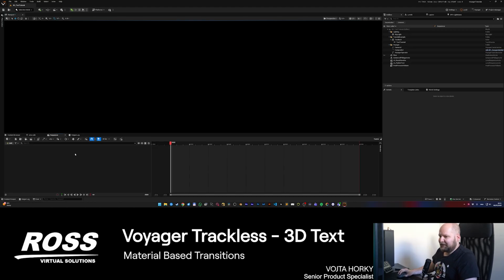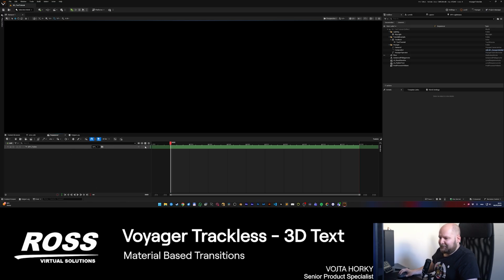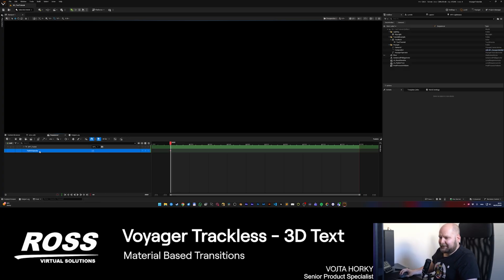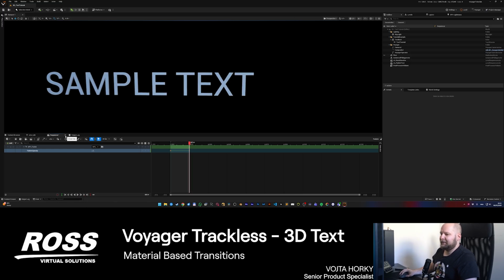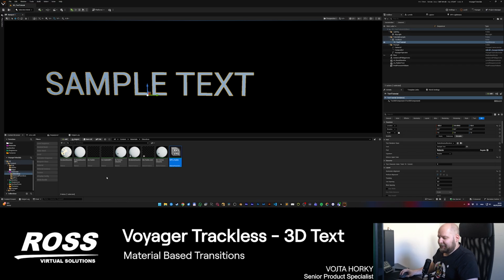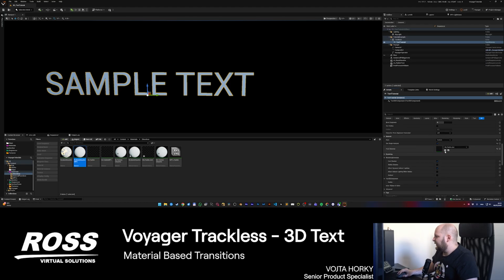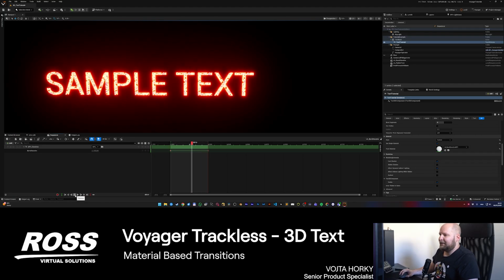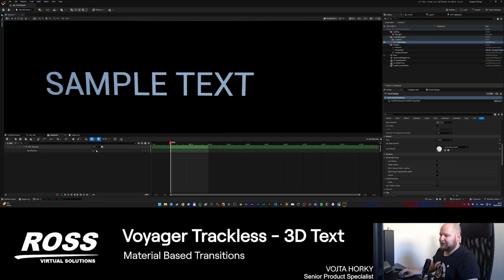Virtual Solutions | Material Based Transitions (9)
Material-based transitions in action. Using Voyager materials to create real-time dissolves or control any material parameters